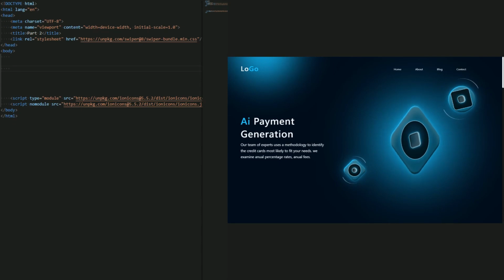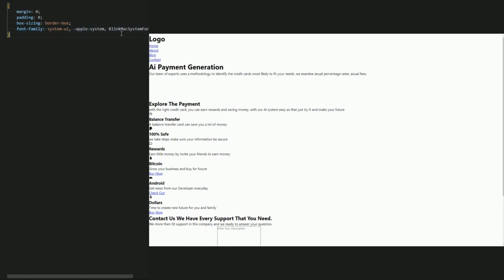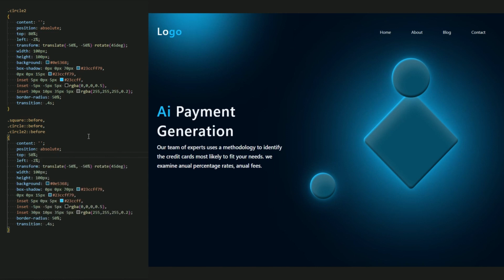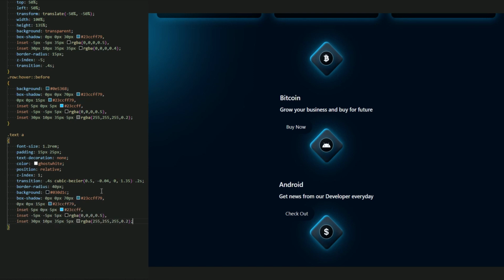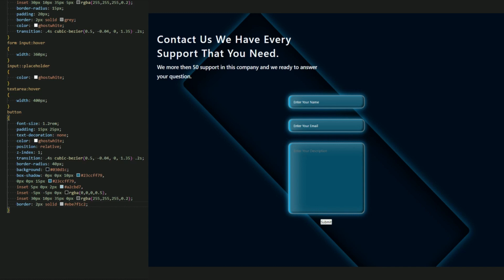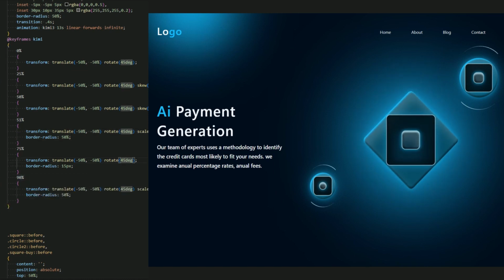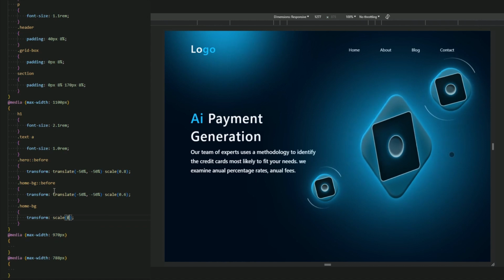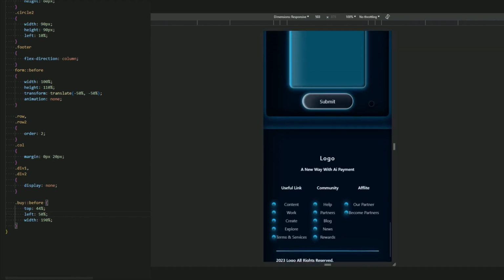How To Make Website Using HTML And CSS Without any image Part 2(Advanced CSS)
Learn How To Build a Complete Website Just by Using HTML And CSS, This Is Part 2 And be Ready to Create New Code, Complete HTML CSS Project Website Design Tutorial Step by Step to Get What You Learn.

In this video you will learn to build a Home Page for website design using HTML and CSS step by step, You will learn after this course to create Home Page

1. Full Detail Video Of 3 part Creating Website With No Image And Javascript

2. Create HTML(Need little Basic Knowledge)

3. Create CSS Easy and With Full Detail(Recommended for Beginner)

4 Add Box Shadow (Learn Box-shadow)

5. Create Before and After CSS Instead of Image(Recommended for Beginner)

6. Add hover effect using HTML and CSS In Menu With Cool effect

7. Add Animation in Square and Circle And Learn Trick How to Use Animation(the First Part)

8. Media For Phone And Tablet

I create this website just by using HTML and CSS to create and design it and no need to Javascript for this course, after you watch all video you will make beautiful website just by using HTML & CSS

Video Design: By  Ahmed
Voice Actor: By Ahmed
Website Design: By Ahmed